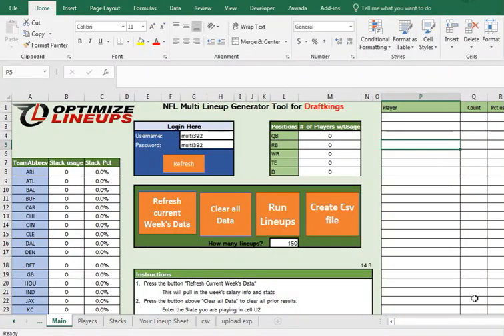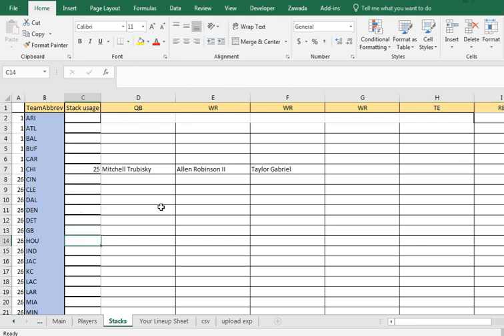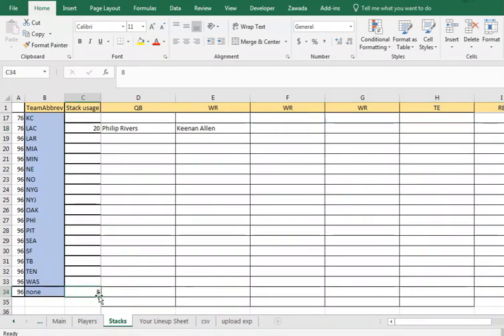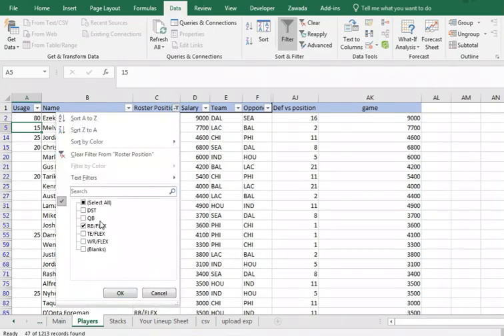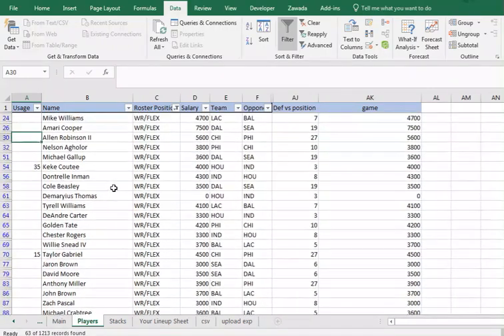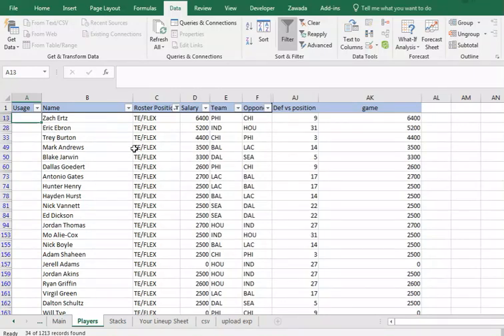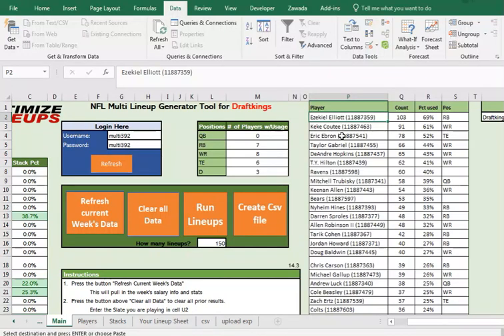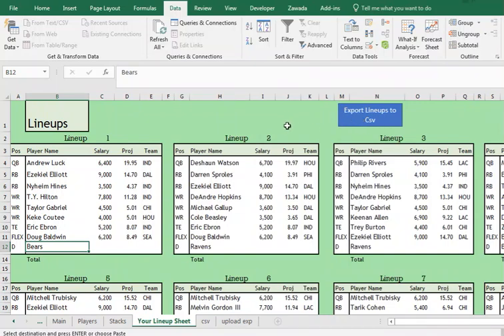Build 150 Draftkings NFL Lineups for Wild Card Weekend Top Picks 2019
Watch me build 150 lineups in 7 minutes using exposures in my spreadsheet tool.  I run this for Draftkings NFL Wild card weekend, week 18 2019.

Below are the final usages my tool spit out.

Player Count Pct used Pos
Ezekiel Elliott (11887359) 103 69% RB
Keke Coutee (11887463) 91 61% WR
Eric Ebron (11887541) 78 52% TE
Taylor Gabriel (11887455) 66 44% WR
DeAndre Hopkins (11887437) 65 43% WR
T.Y. Hilton (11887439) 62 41% WR
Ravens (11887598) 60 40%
Mitchell Trubisky (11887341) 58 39% QB
Keenan Allen (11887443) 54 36% WR
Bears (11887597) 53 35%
Nyheim Hines (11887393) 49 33% RB
Darren Sproles (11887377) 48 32% RB
Allen Robinson II (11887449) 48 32% WR
Tarik Cohen (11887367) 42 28% RB
Jordan Howard (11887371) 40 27% RB
Doug Baldwin (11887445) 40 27% WR
Chris Carson (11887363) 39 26% RB
Michael Gallup (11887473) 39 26% WR
Andrew Luck (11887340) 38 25% QB
Cole Beasley (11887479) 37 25% WR
Zach Ertz (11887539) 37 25% TE
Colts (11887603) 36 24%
Trey Burton (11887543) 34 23% TE
Deshaun Watson (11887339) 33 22% QB
Blake Jarwin (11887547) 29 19% TE
Melvin Gordon III (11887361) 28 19% RB
Philip Rivers (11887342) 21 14% QB
Hunter Henry (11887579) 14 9% TE
Nick Vannett (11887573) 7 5% TE
 0
I plan to play these 150 lineups so we will see how they did!  I will post it after the games.  Good luck in your daily fantasy nfl lineups today.